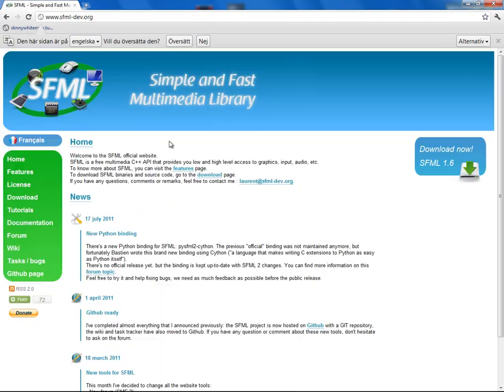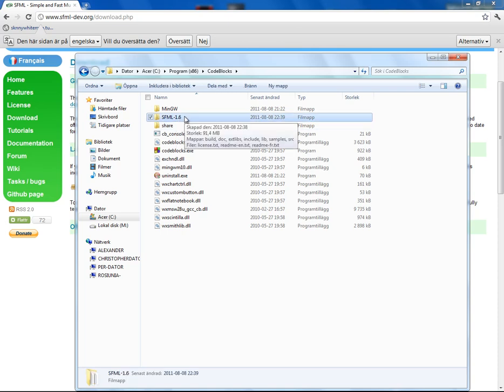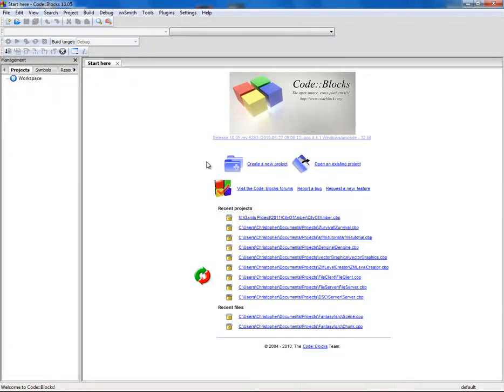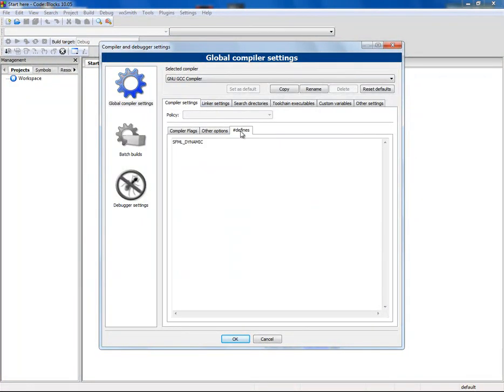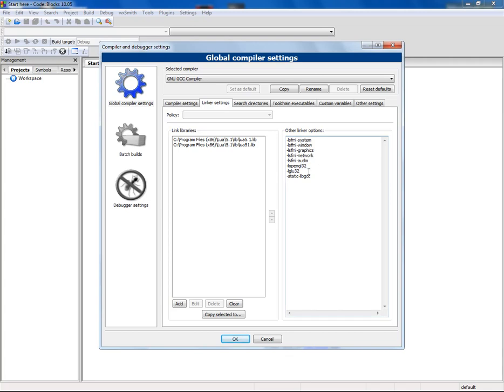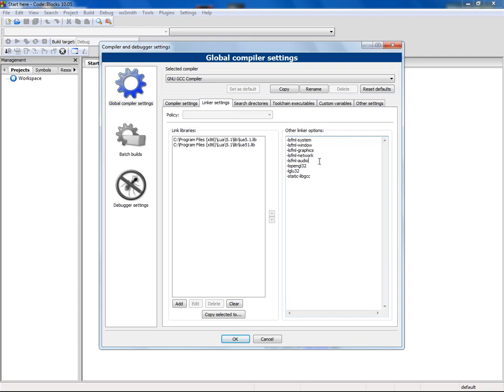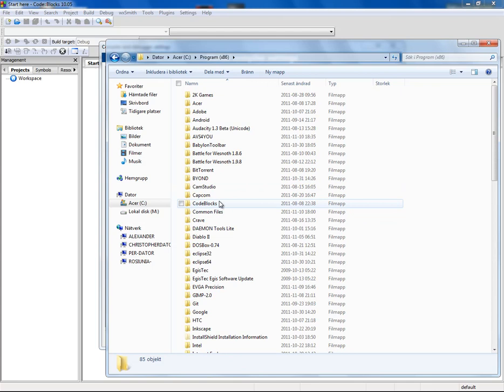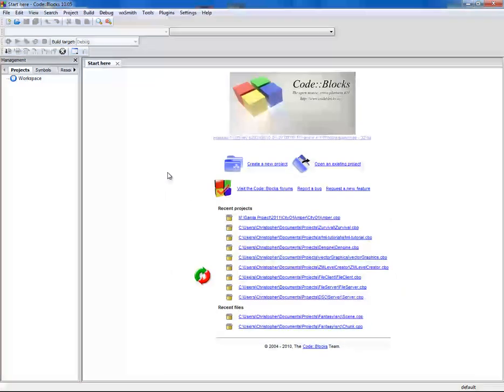C++/SFML Introduction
Download and Setup in Codeblocks